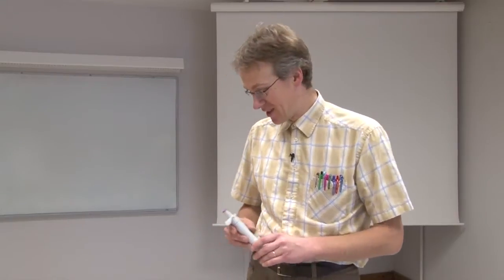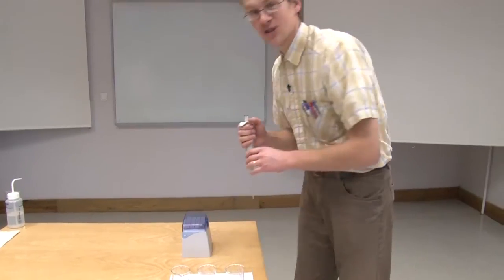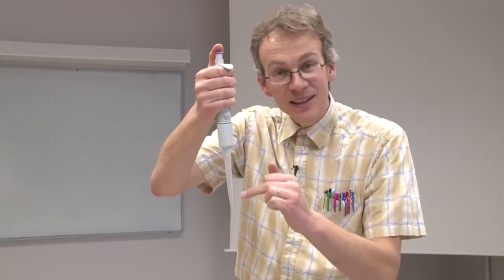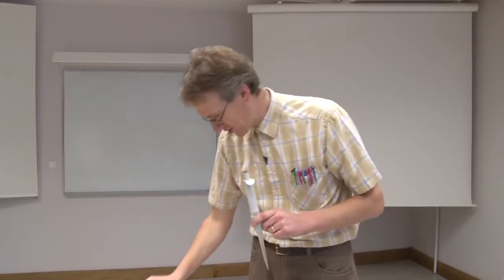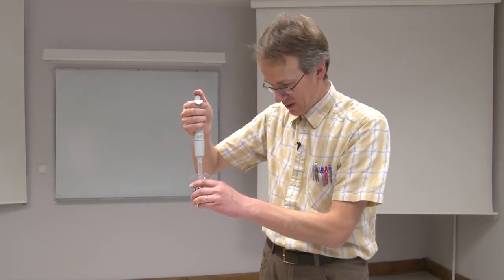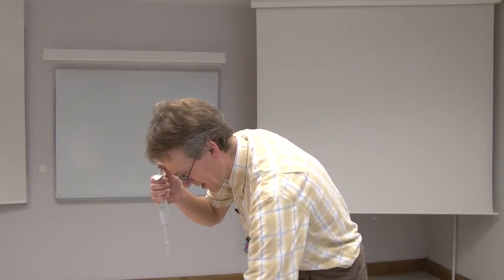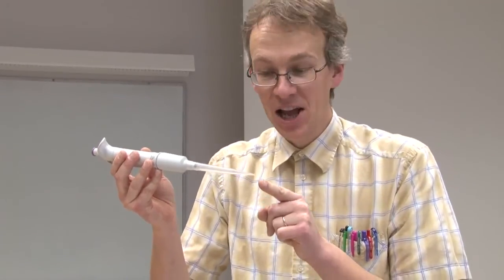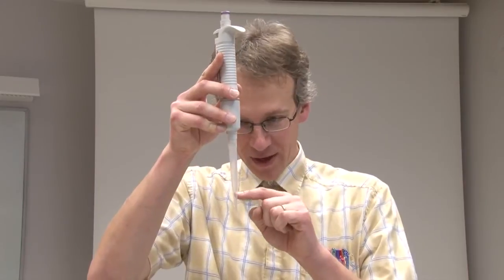2.2 Measurement uncertainty sources of pipetting with an automatic pipette